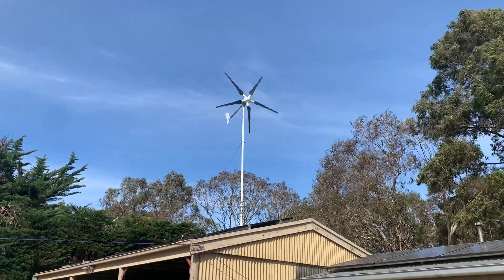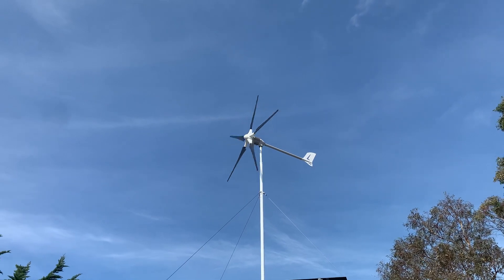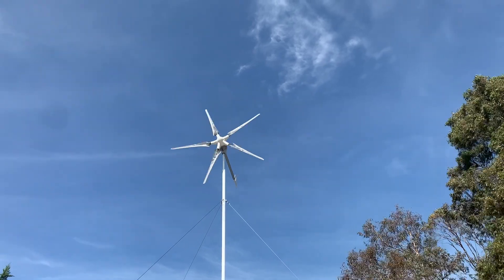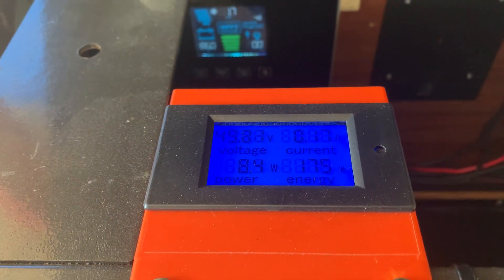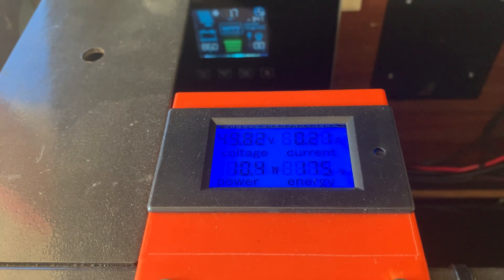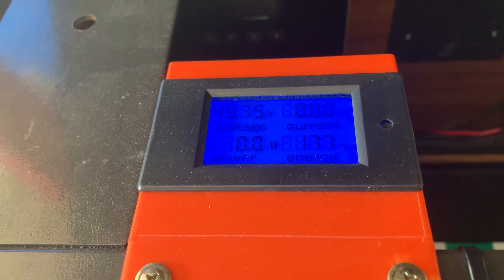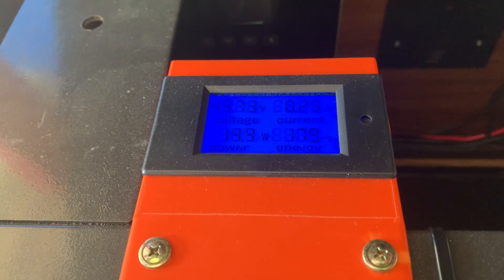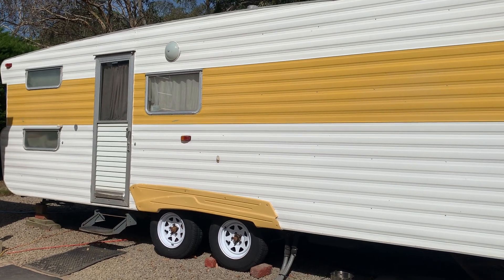Ista Breeze i1500 Wind Turbine Finally Producing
In this video I show you my Ista Breeze i1500 finally putting some power out after one of the longest spats of still weather I can remember in my area, almost 6 weeks.
The turbine is performing well with a peak output of 1100 watts seen earlier in the day, however there appears to be some in-balance in the hub causing some slight vibration despite checking blade weight, tip distances and balance prior to erecting, will be lowering the turbine soon to check this.
So far some acceptable output and one happy off gridder here!
I have another 3 100ah LifePO4 battery packs on the way which will give 30kwh of storage, Covid issues with manufacturing in China are causing delays so just need to make do with 15kwh for now.